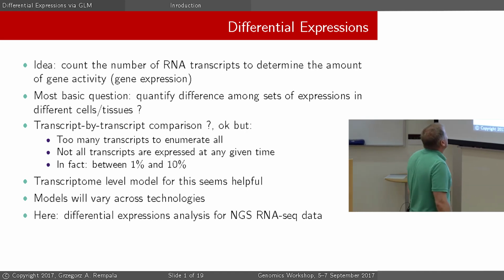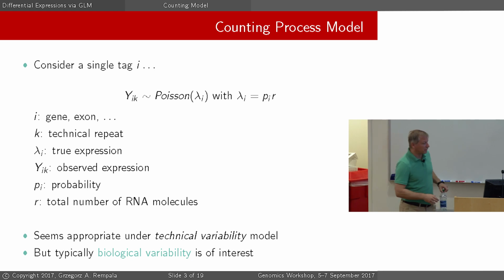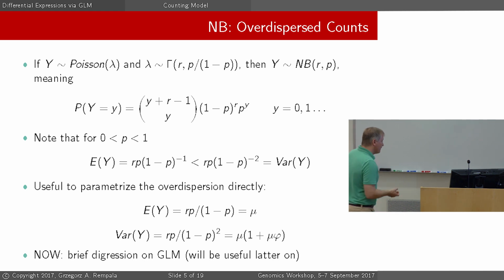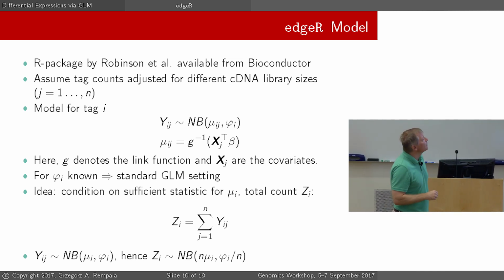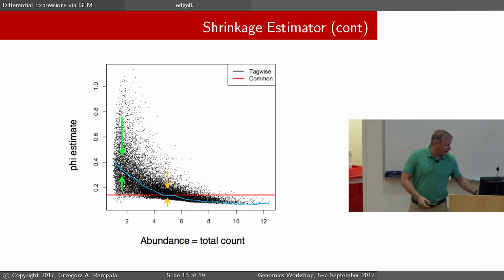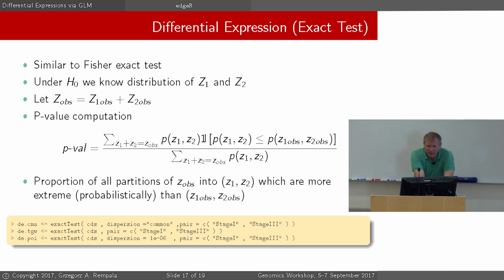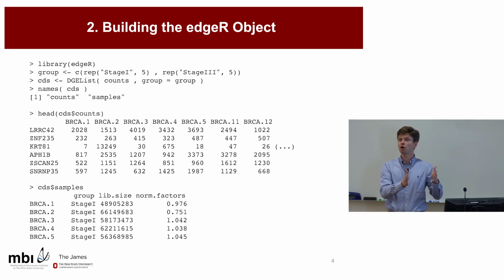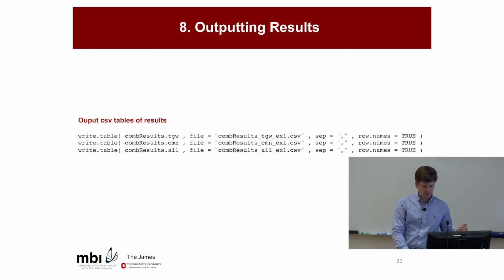Genomics WS Day 2 Session 2 Differential Expression with GLM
Presented by Grzegorz Rempala, PhD, DSc
Professor, Division of Biostatistics, College of Public Health, Deputy Director, Mathematical Biosciences Institute